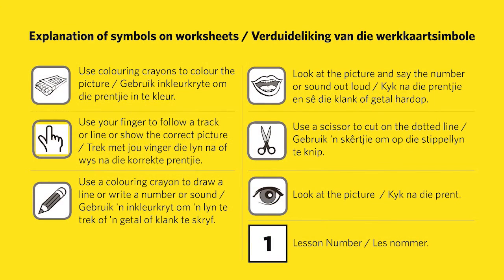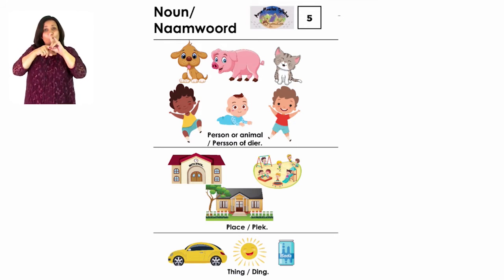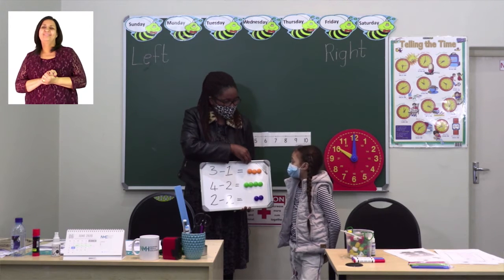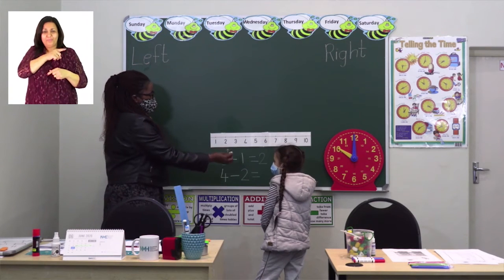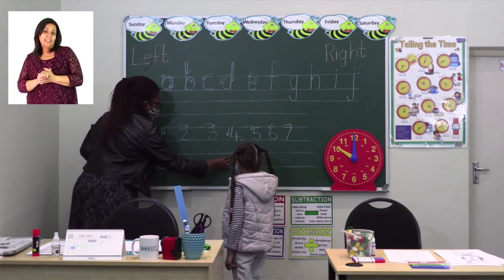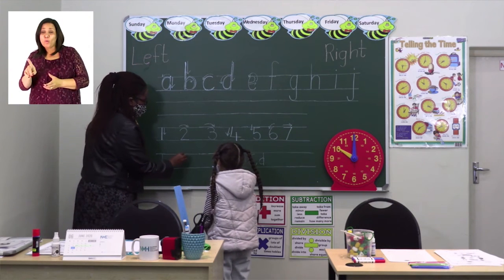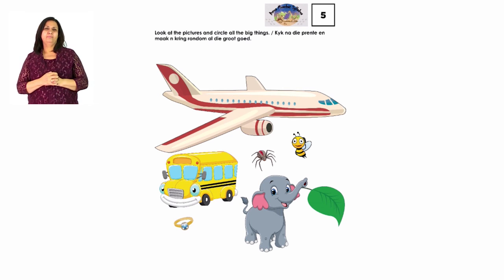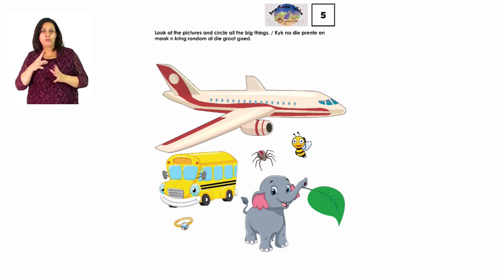My Zone Online School: Grade 1 - Week 6 - lesson 5 (Nouns, subtraction, alphabet & size)